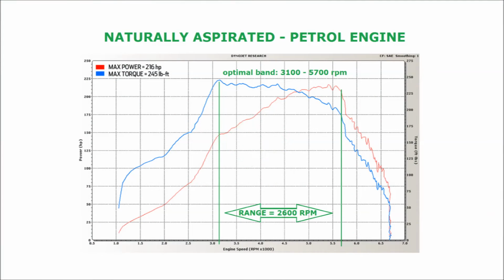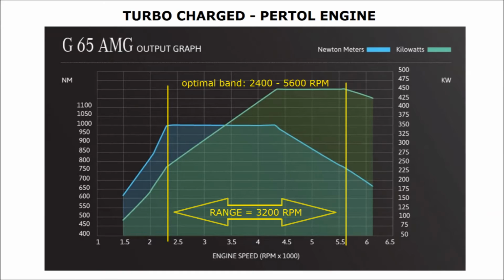Easy Torque and Power Tutorial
Torque and Power explained for Street Use, where the torque and horsepower band are important factors.
Torque is expressed in Nm or fl-lbs, while Power is expressed in kW or HP, PS, CV, BHP. Not only the amount of power is important, but also at what rev range it occurs.
Keeping the engine revs between the high torque levels and peak horsepower will deliver the most punch.